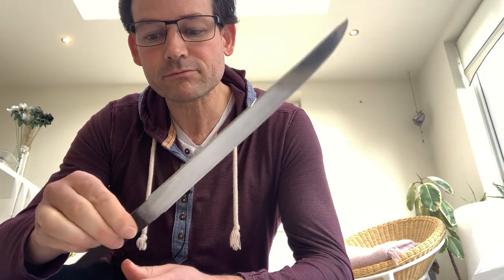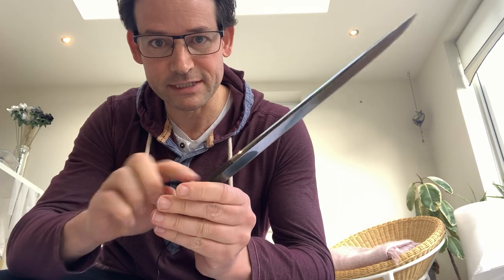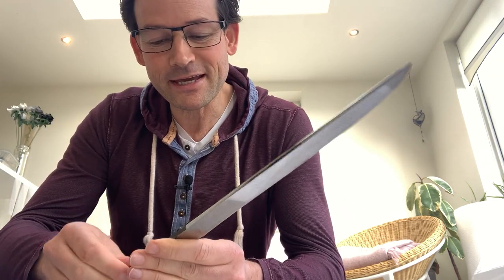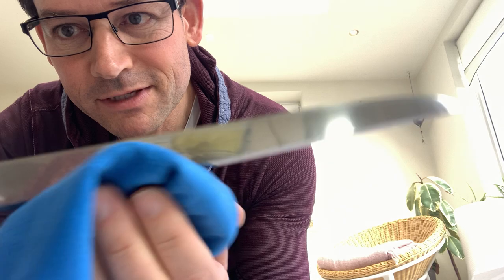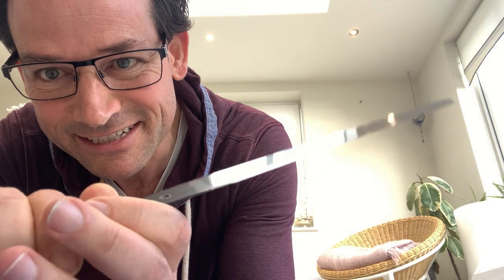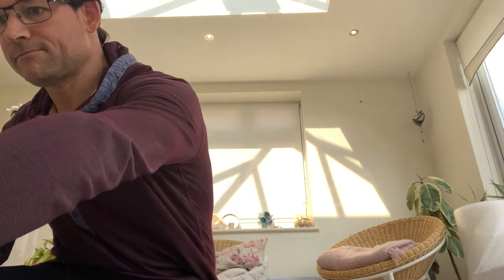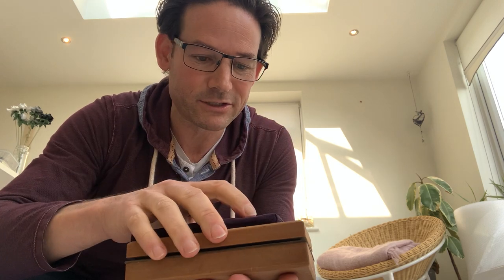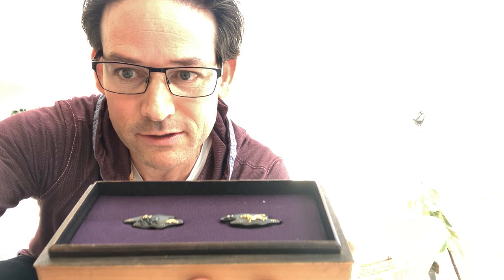A Tanto and Two Menuki (Show and Tell!)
Pablo showcases a tanto (dagger) from the mid-1400s by Kanetsune AND two sets of menuki, one depicting horses and the other of tigers. These items are not for sale.